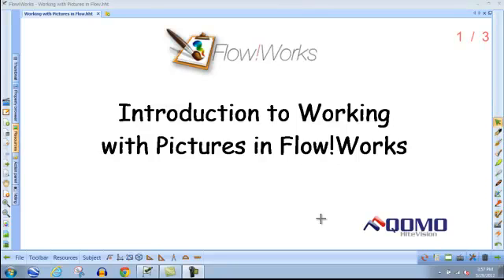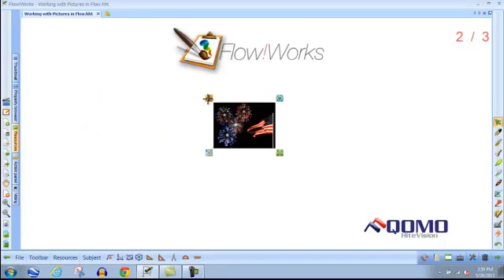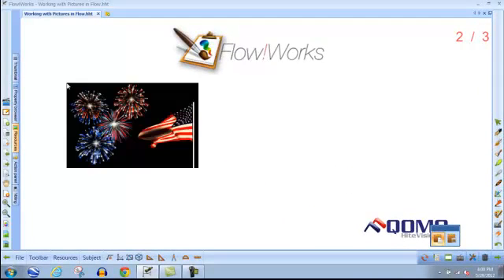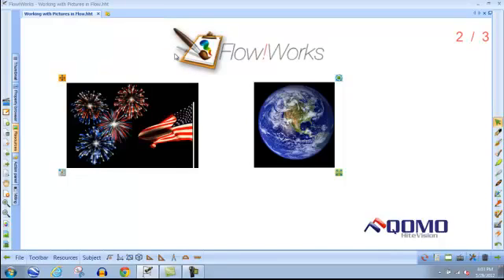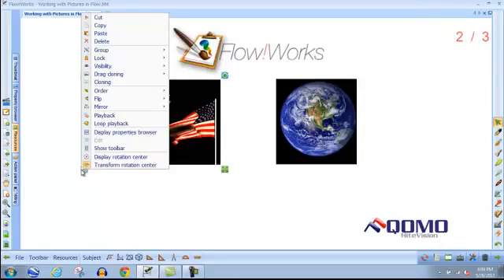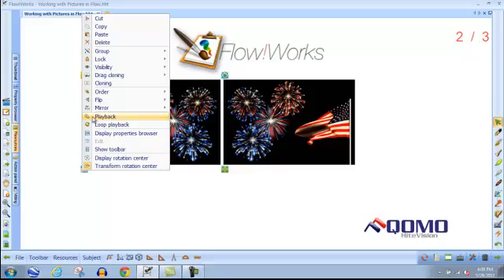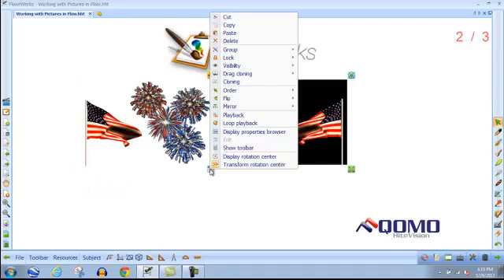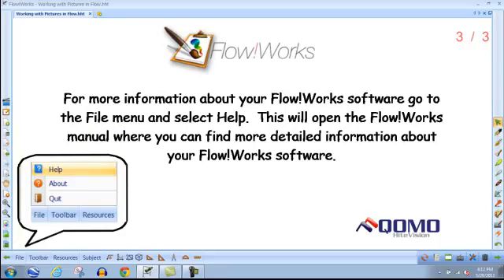QOMO Flow!Works: Working with Pictures SD